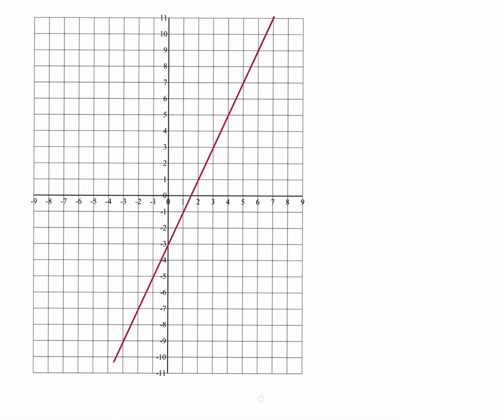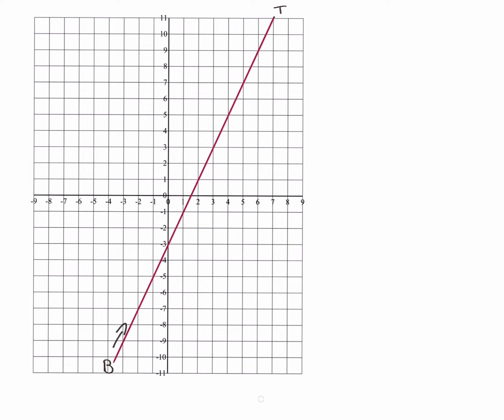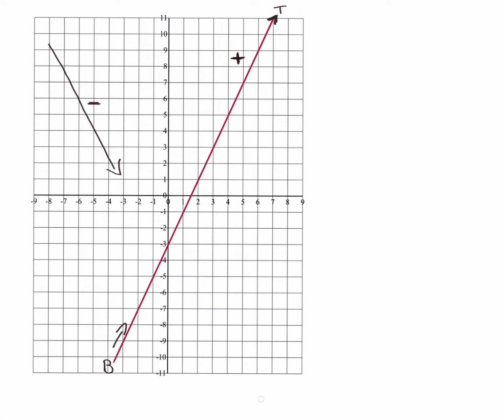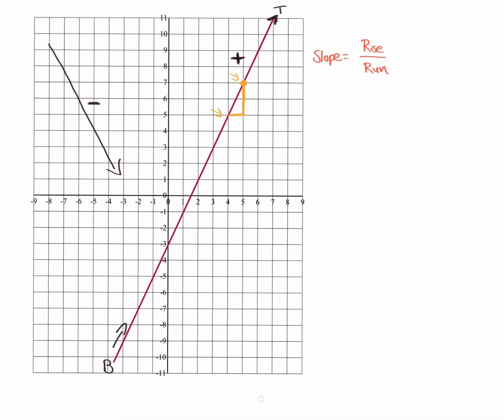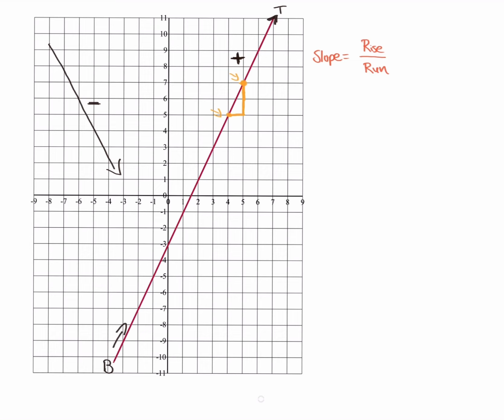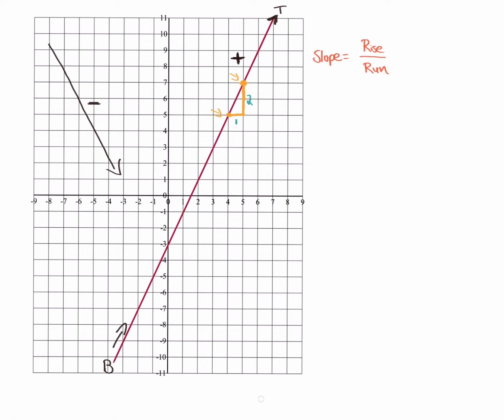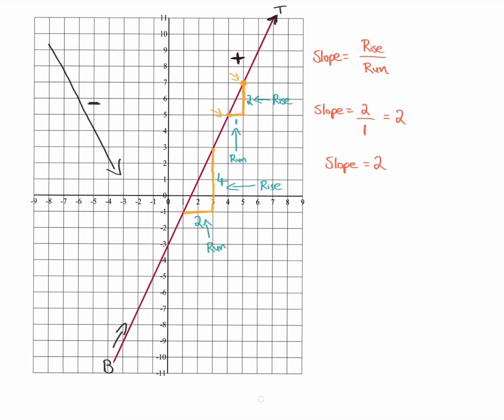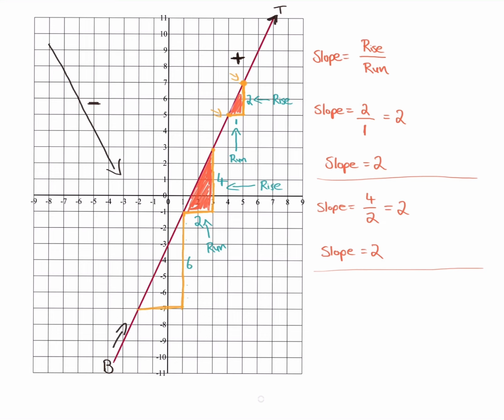Co-Ordinate Geometry - Slope